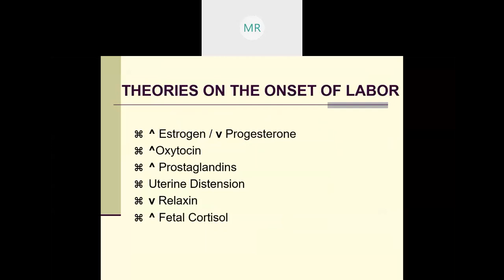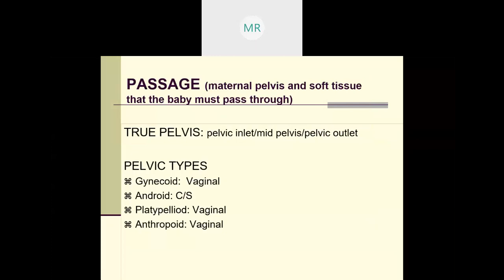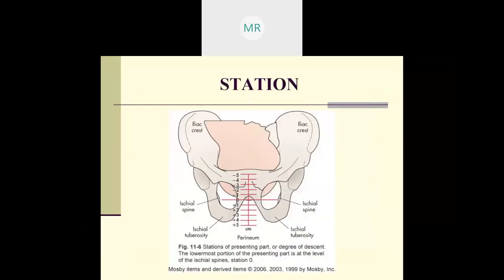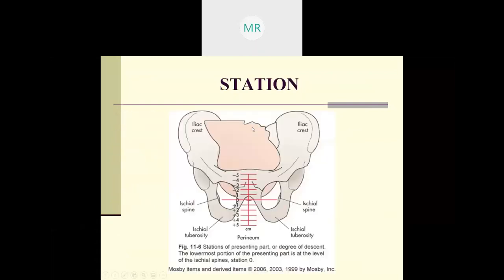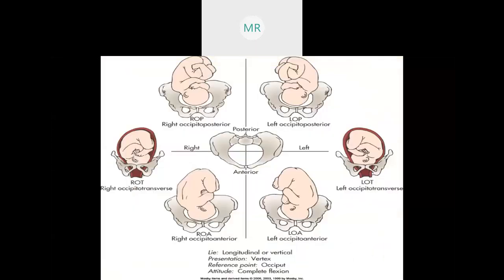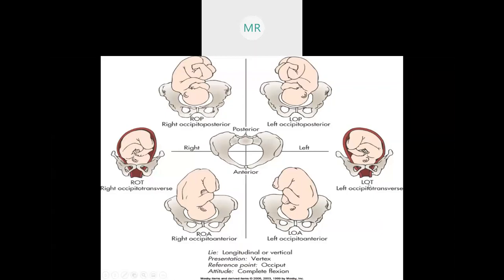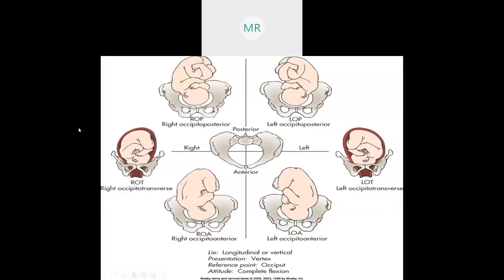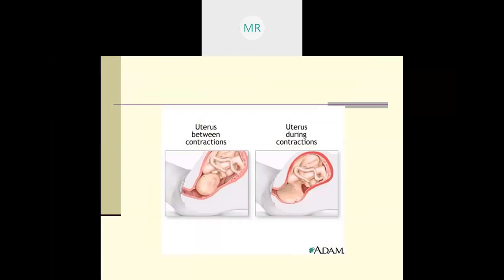NUR 252 Intrapartum Lecture 2020 08 31 10 33 44 Trim